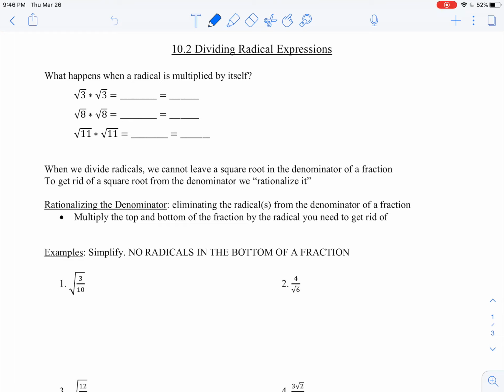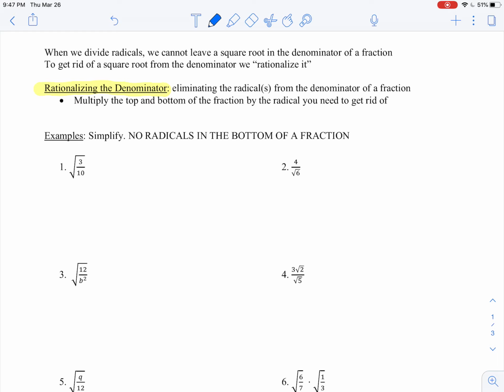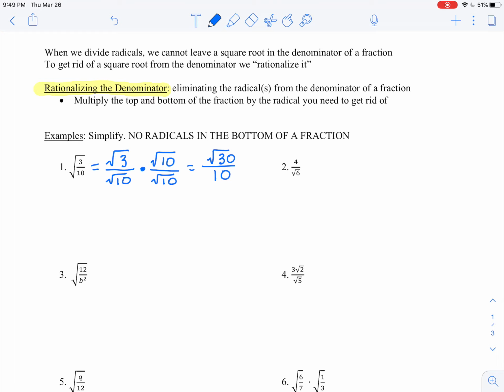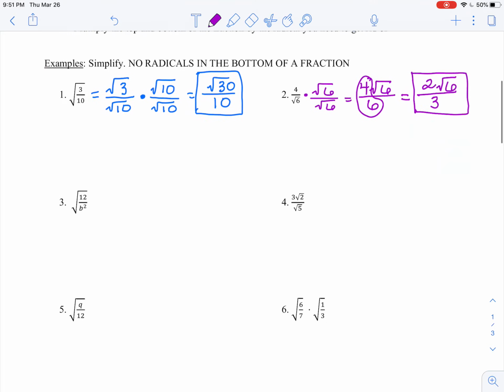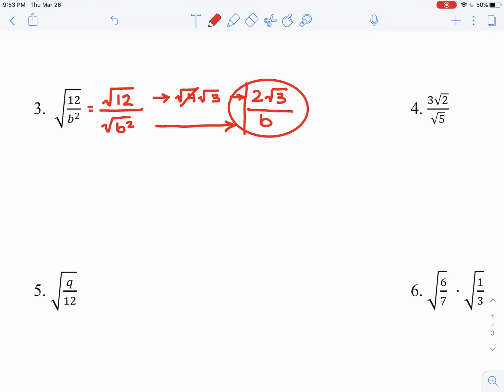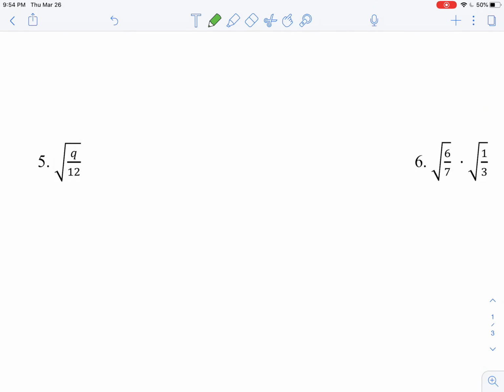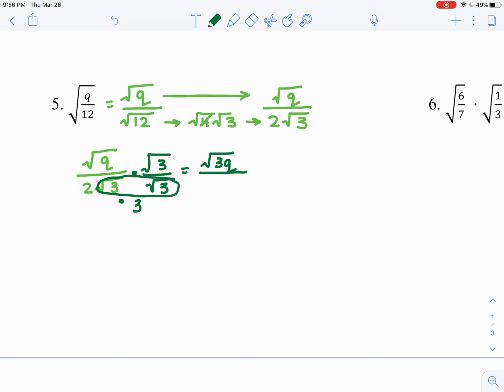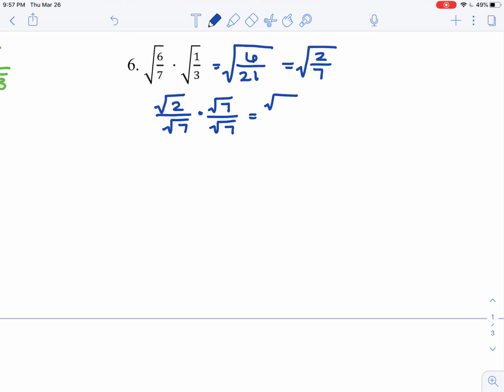Algebra 1 10.2 Dividing Radical Expressions